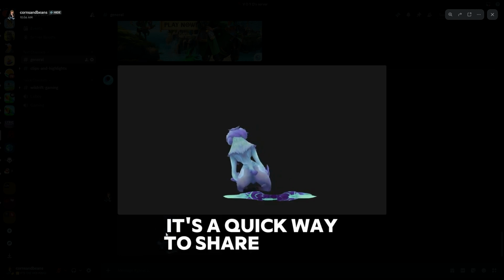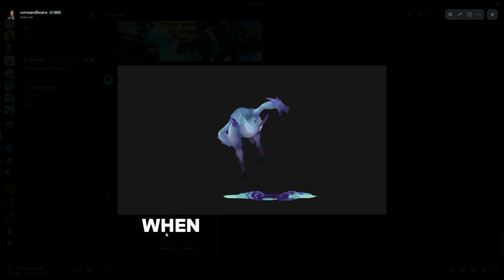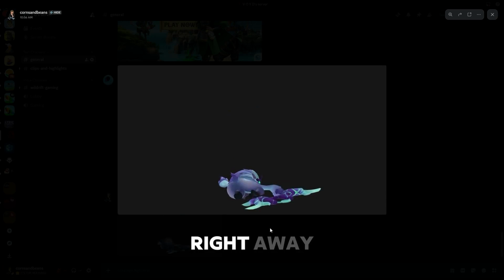✅ How To Send Large Video Files on Discord - Full Updated Guide 🚀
Want to send large video files on Discord without errors? In this full step-by-step guide, I’ll show you how to bypass file size limits and share big videos easily. 💬🎥

Discord has upload limits, but there are several methods to send large files without losing quality.

👉 In this guide, you'll learn:

What Discord file size limits are
How to send large videos step by step
How to compress videos without losing quality
How to use cloud storage links (Google Drive, Dropbox)
How to use Discord Nitro for bigger uploads
How to fix upload errors

I’ll also explain the best method depending on your file size and situation.

If you want to share large videos on Discord quickly and without issues, this guide will walk you through everything step by step.

Follow this complete walkthrough and send large video files the right way. 🎯✨